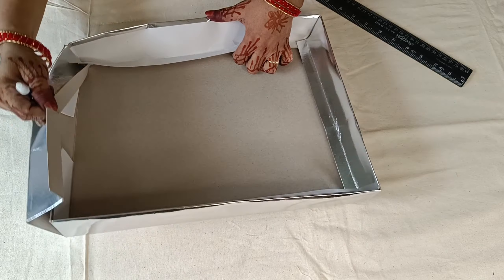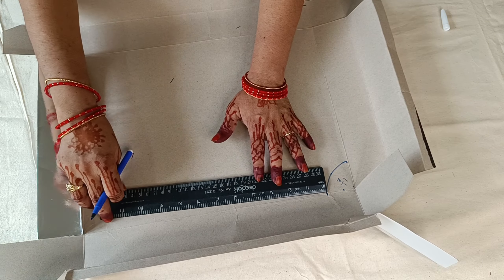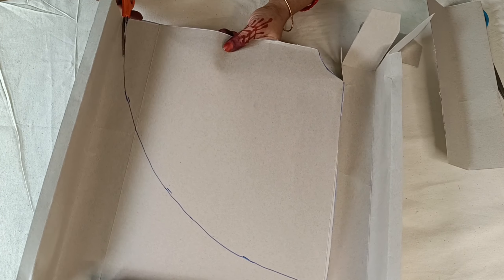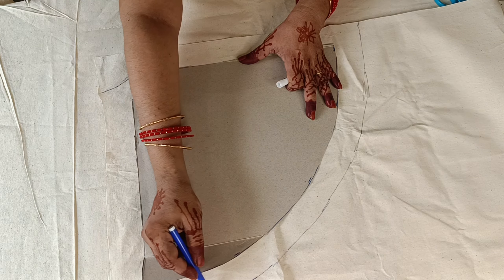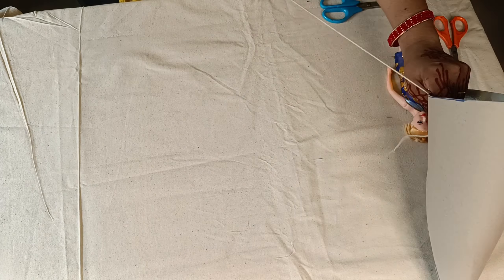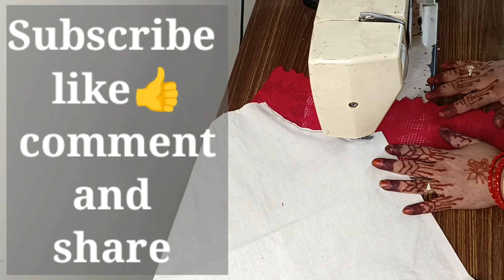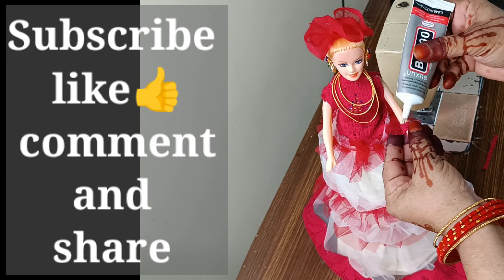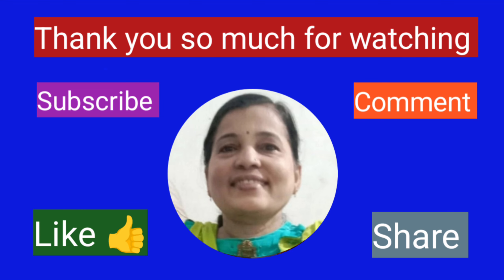Barbie doll కి అందమైన పొడవుగౌన్ ఇలా చాలా సులువుగా తయారు చేసుకోండి..@RAHANASHREE RANGOLIES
ఒకప్పుడు Barbie doll ఎక్కువ మందికి అందని ద్రాక్షే...
కానీ ఇప్పుడు ఇవి అందరికీ అందుబాటులో ఉన్నాయి.
వీటికి ఇలా గౌన్ కుడితే మరింత అందంగా కనిపిస్తాయి.

ధన్యవాదములు🌷🌷